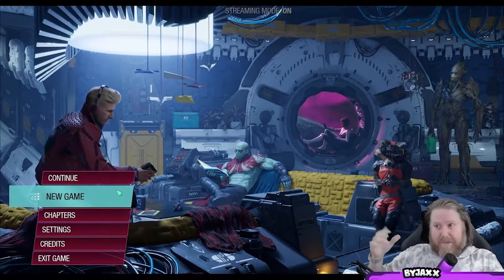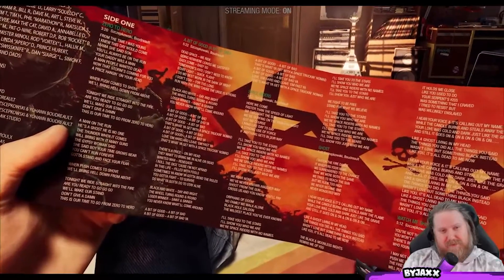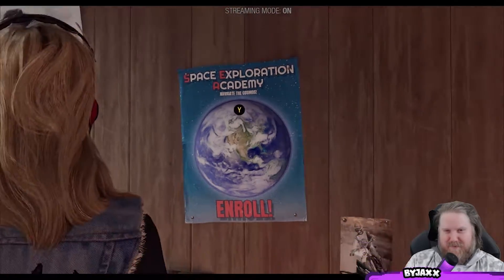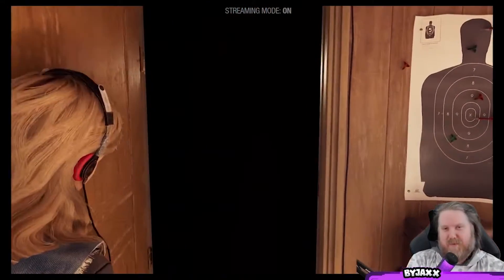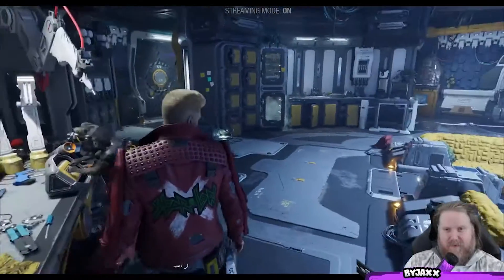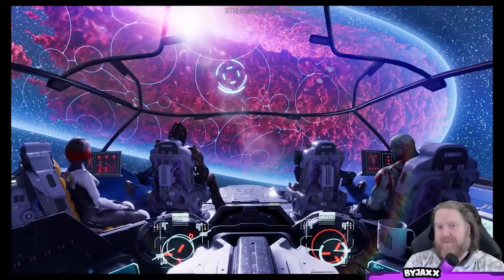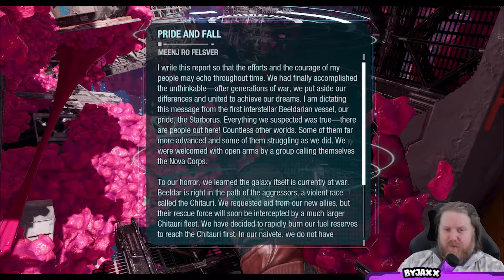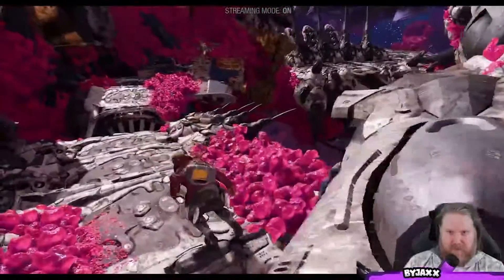ByJaxx Plays Guardians of the Galaxy Episode 1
Parts of this video may be muted due to copyright music.